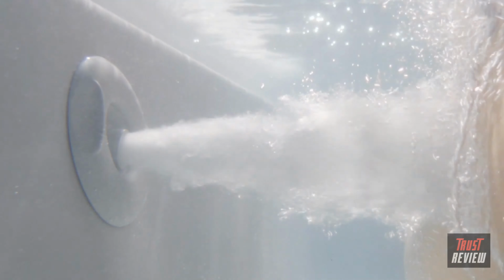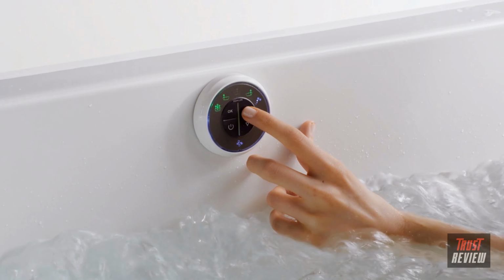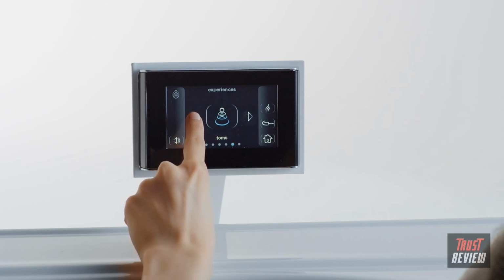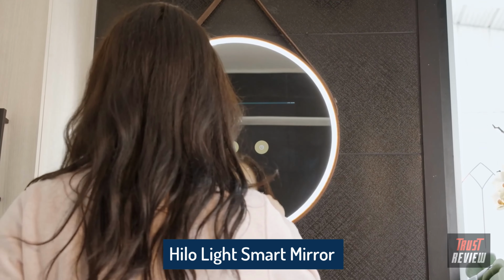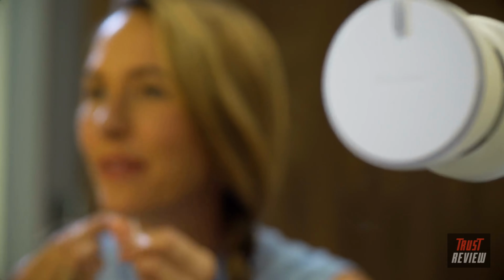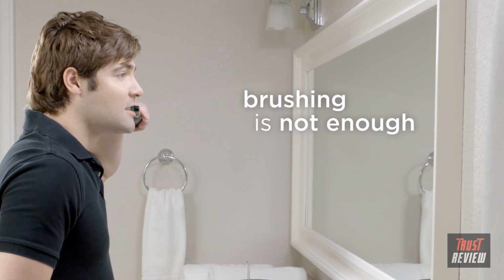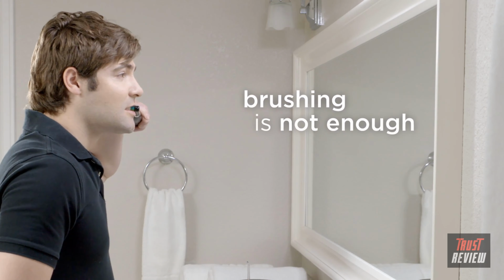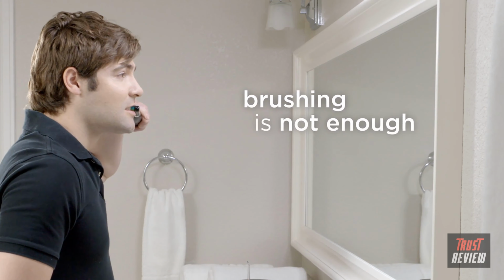The Best Smart Bathroom Accessories 2022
Check Today’s Price And Review on Amazon

1. Moen TS3304TB Smart Shower 4-Outlet Digital Shower Controller
►Amazon USA

2. Kohler K-1357-GW-0 Devonshire Bubble Massage Drop-In Bath Tub
►Amazon USA

3. Hilo Light Smart Mirror with LED Light and Touch Screen Display
►Amazon USA

4. Flosstime Automated Floss Dispenser
►Amazon USA

5. Waterpik Complete Care Water Flosser and Sonic Toothbrush, WP-900
►Amazon USA

6. Fitbit Aria 2 Wi-Fi Smart Scale, Black
►Amazon USA

Smart home robotization with super advanced usefulness isn't sci-fi; it exists in that frame of mind of web of things (IoT). It presently has turned into a fundamental piece of our everyday daily practice, as it permits us to take advantage of cutting edge elements, extravagance, and solace that were unimaginable a some time in the past. Innovation headways like having a focal control of every home gadget and overseeing them through telephone or with Alexa, Siri, or Google voice collaborator have made our life such a great deal simpler and pleasant. Having machines that can speak with each other and us on a focal organization progressively makes an interesting biological system, which makes our life so much agreeable and easy.

At the point when we say a smart home; we are not just discussing smart controlled machines like lighting, conceals, warming frameworks, security frameworks, sound frameworks, TVs, and ACs. It likewise remembers machines and contraptions that we use for kitchens and bathrooms to make both the spaces a smart and state-of-the-art. In this period, we have smart items for pretty much every space in our homes. Today, we'll investigate what are on the whole choices we have, to make our bathrooms a smart bathroom and future-prepared.

From a smart mirror and self-cleaning latrine to a shower framework and bath, we have you such countless items you never realized you needed in your bathroom. Here're the absolute best smart bathroom items or accessories that will without a doubt make your bathroom flawless and your life more straightforward.